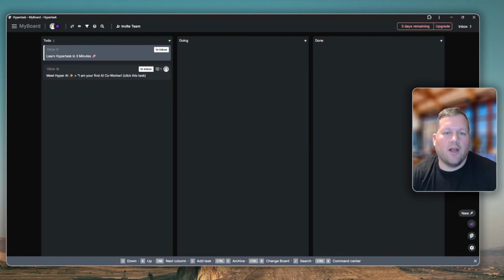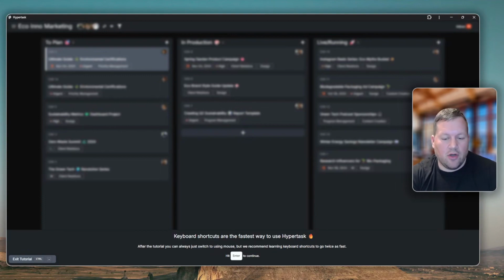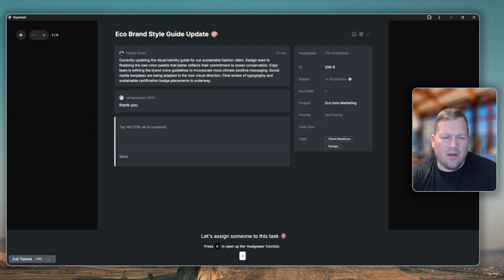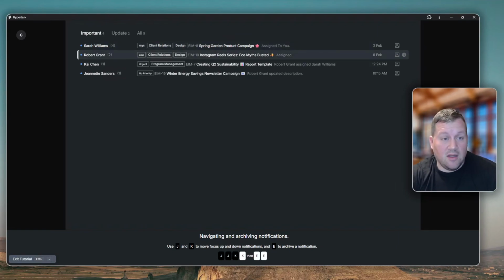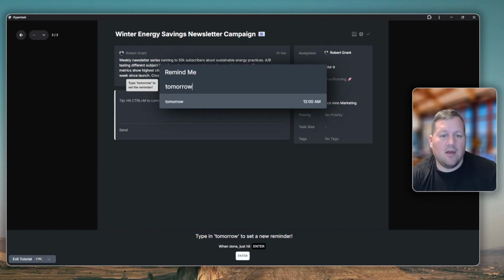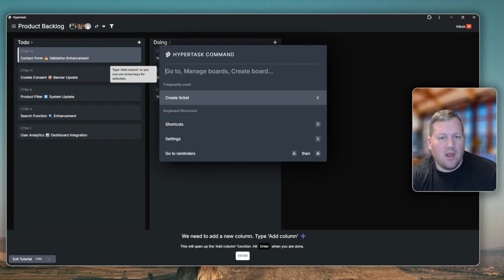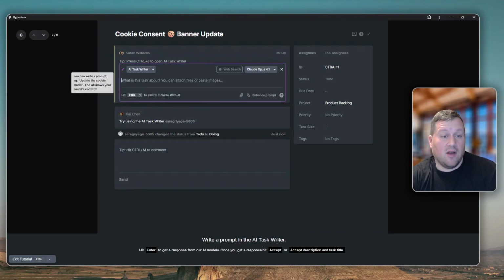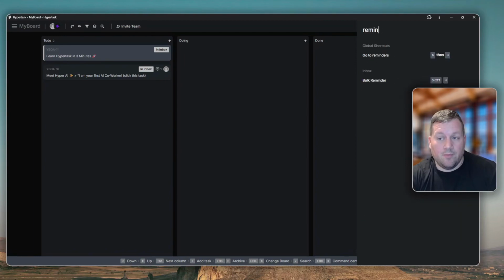Use this Interactive Tutorial to Learn Hypertask Keyboard Shortcuts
Learn the essential Hypertask keyboard shortcuts in minutes using our built-in interactive tutorial. In this video I walk you through board navigation, inbox triage, commands, moving tasks, assigning, prioritizing, and even using the AI Task Writer to turn rough ideas into clear tasks fast.

This tutorial is perfect for anyone coming from Notion, Superhuman, Trello, Linear, Asana, or any other productivity tool and wants to work at true keyboard-first speed.

What you’ll learn:
• How to navigate any board with J/K, TAB, SHIFT+TAB
• Opening tasks and working inside a minimal task view
• Using Control+M to comment and Control+Enter to send
• Assigning (A), prioritizing (P), and using ESC as a global back key
• Global shortcuts like G → I (Go to Inbox)
• Clearing your inbox quickly with E and H (archive + reminders)
• Switching between projects using the Project Sidebar
• Using the Command Bar (Ctrl+K) to run any action by typing
• Moving tasks with M → column name or Shift+arrow keys
• Editing task descriptions with Ctrl+D
• Launching Task Writer with Ctrl+J to generate clear tasks via AI
• Opening the full shortcut list with “?” anytime

Why these shortcuts matter:
Hypertask is built for high-velocity teams and founders handling many projects at once. Keyboard-first workflows reduce context switching and help you reach Inbox Zero faster so your team communicates efficiently.

If you want to learn Hypertask at maximum speed, this is the fastest way to get fluent.